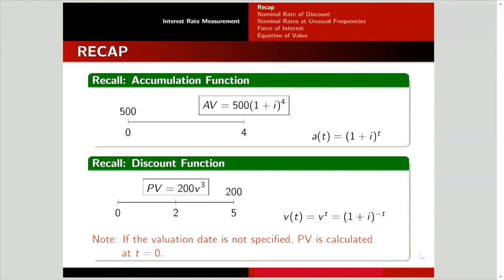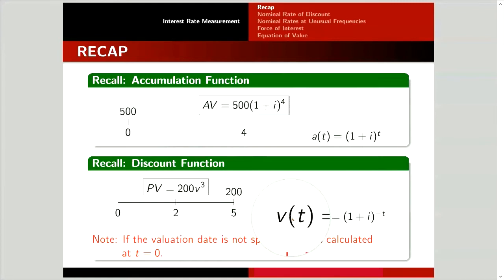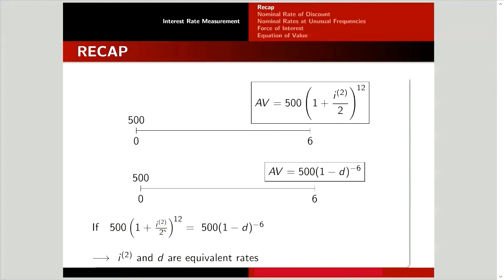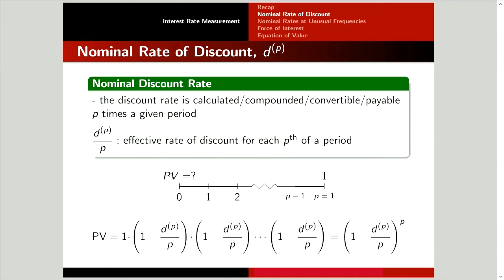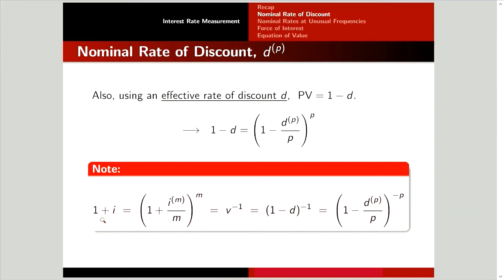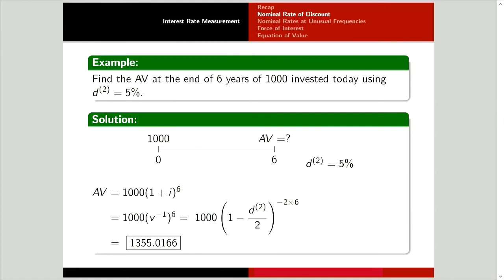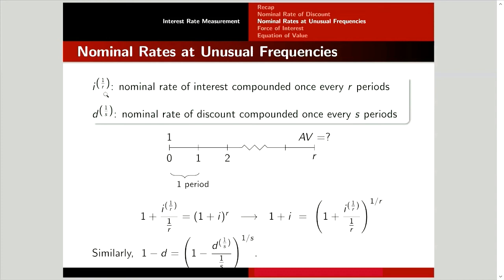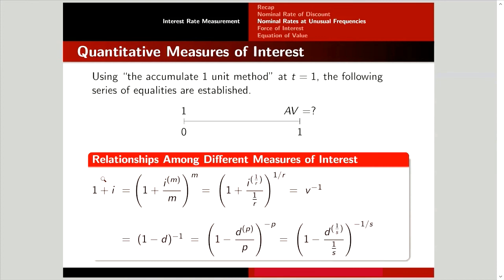5. THEORY OF INTEREST | NOMINAL RATE OF DISCOUNT